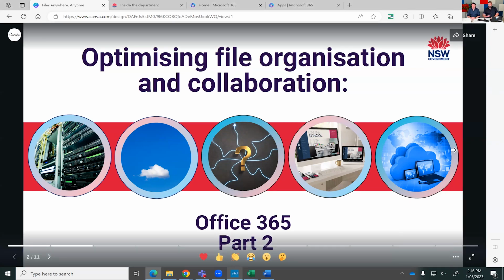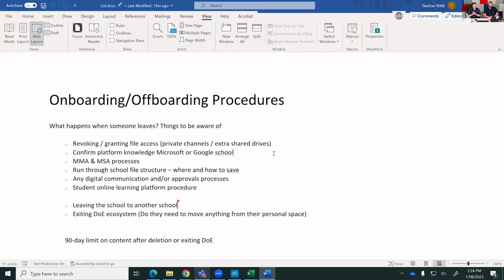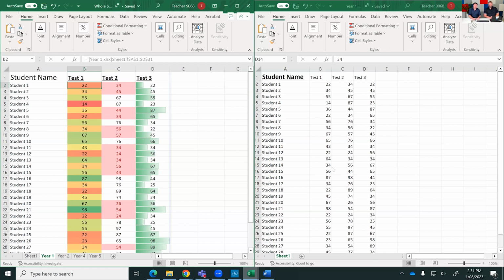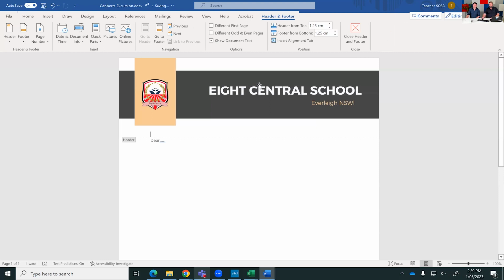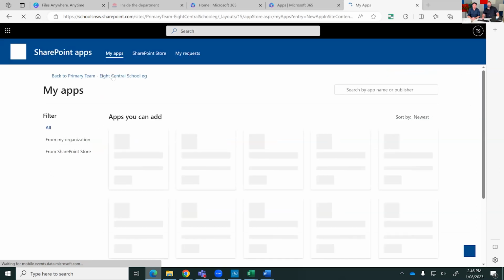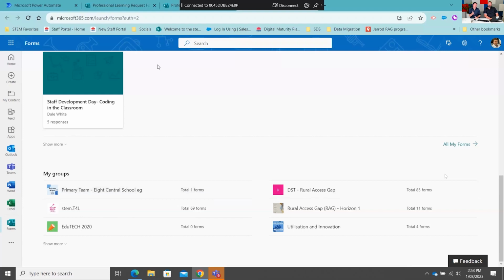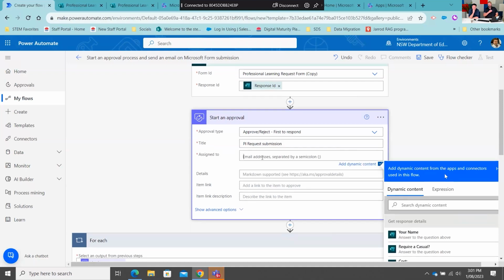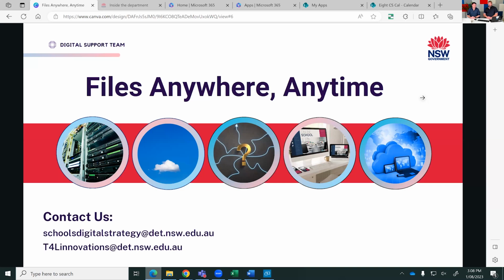Optimising Microsoft Cloud Workflows: Files and Collaboration Part 2